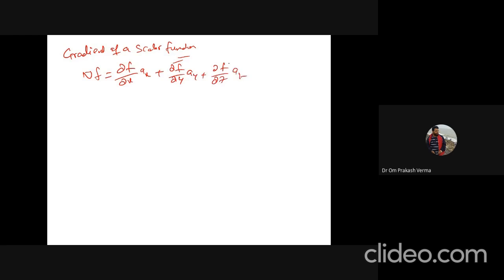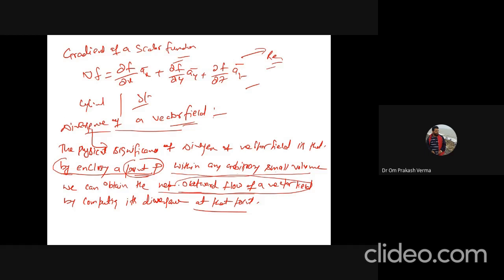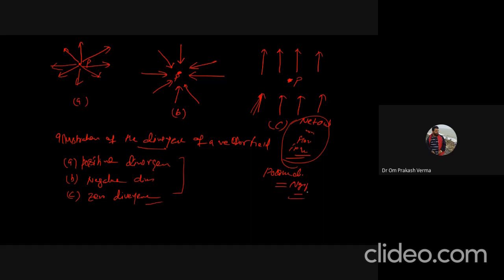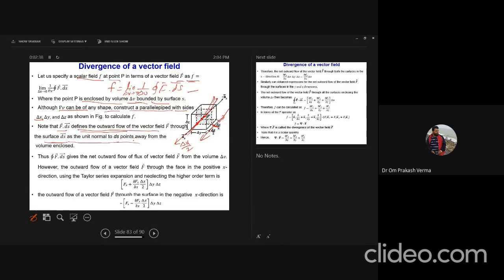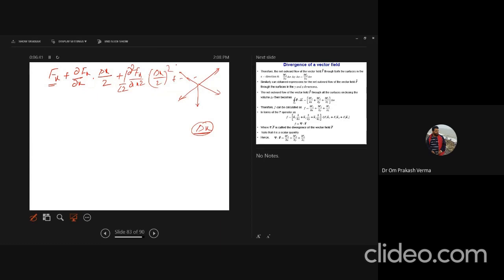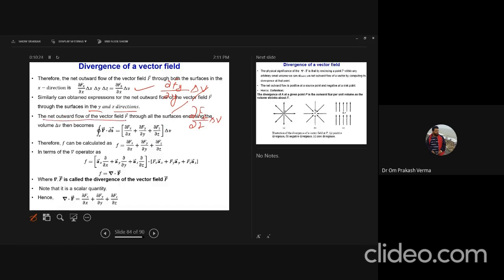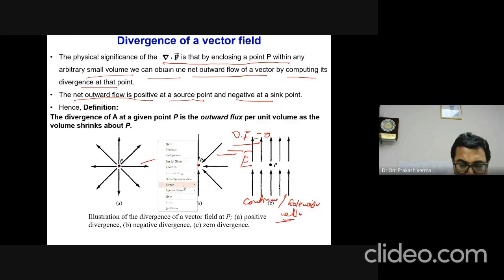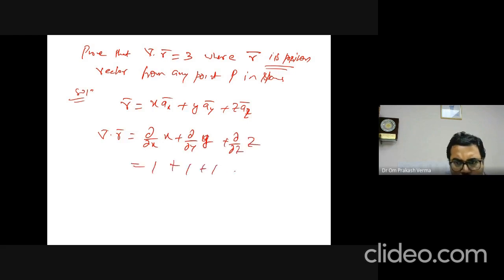Lecture 6: Divergence of a vector field